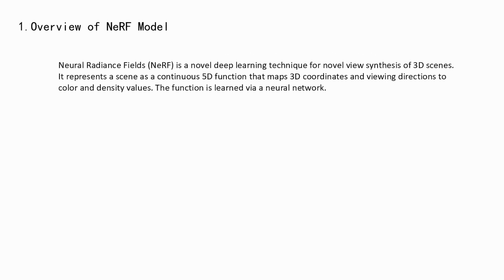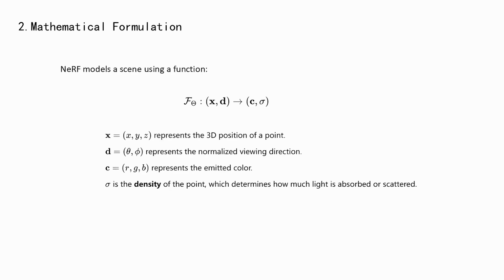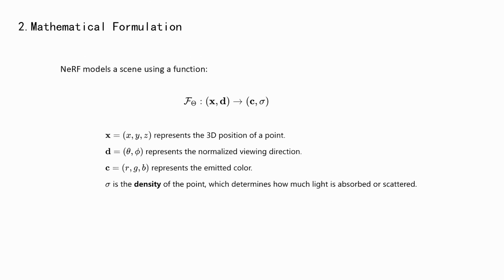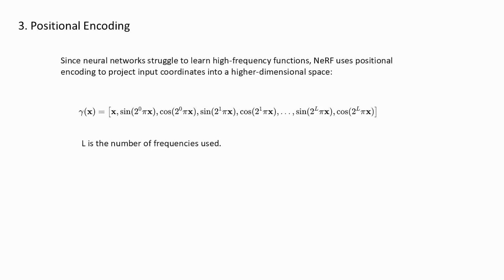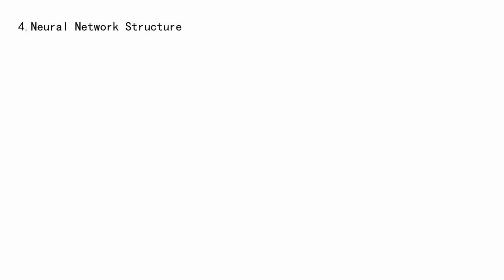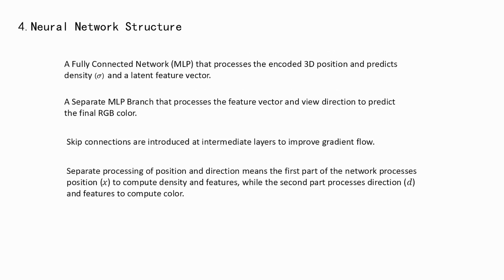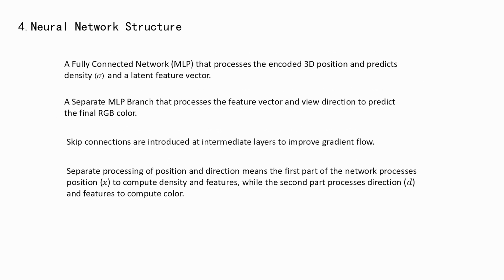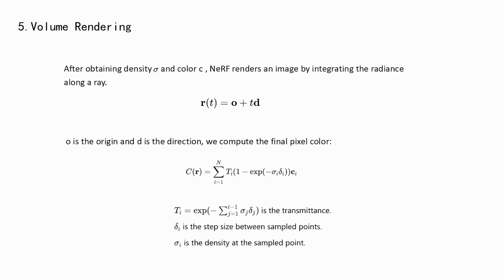NeRF Coding | Neural Radiance Fields (NeRF) code implementation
In this video, we dive deep into the Neural Radiance Fields (NeRF) code, explaining how this powerful deep learning technique can be used for 3D scene rendering and novel view synthesis. Learn how NeRF works, from positional encoding to volume rendering with neural networks. Whether you're new to NeRF or looking to implement it yourself, this tutorial will help you understand the core concepts and code behind it.

What You’ll Learn:
- How NeRF generates high-quality 3D renders from 2D images.
- Step-by-step explanation of the NeRF architecture, including positional encoding and view-dependent rendering.
- How to implement volume rendering and ray marching using PyTorch.